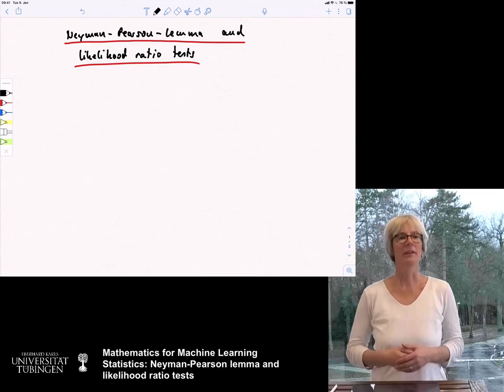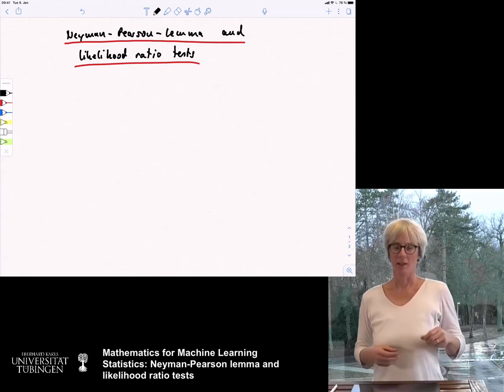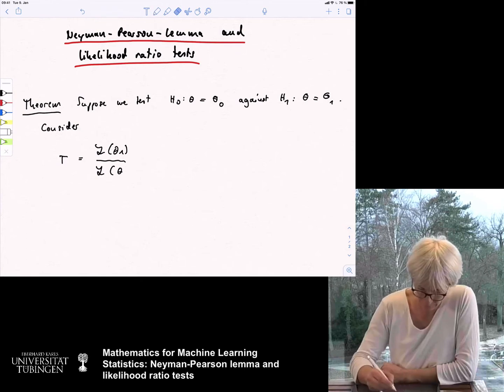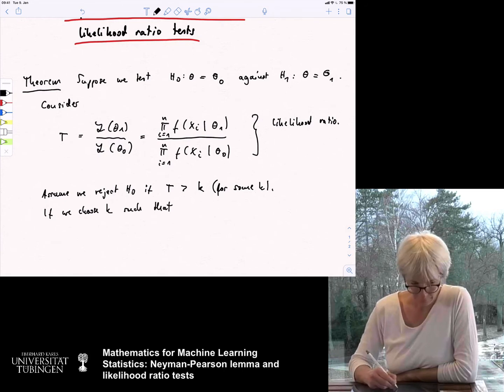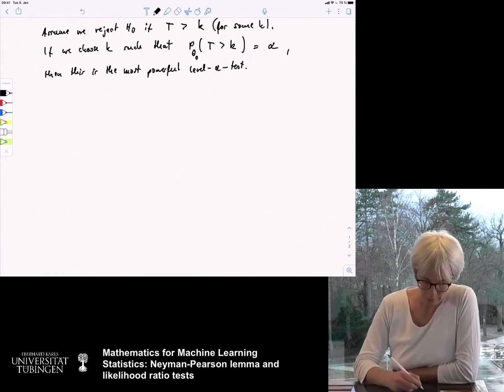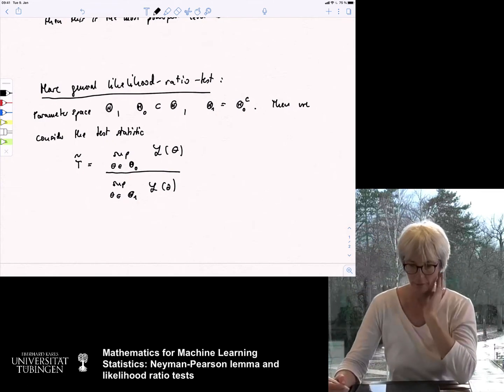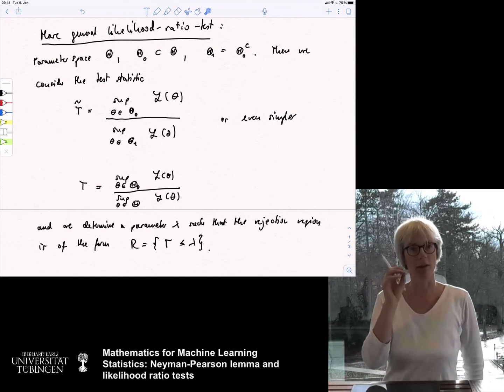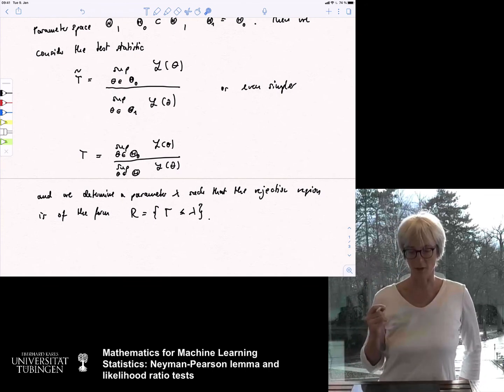(S) Statistics 6: Likelihood-ratio tests and Neyman-Pearson lemma